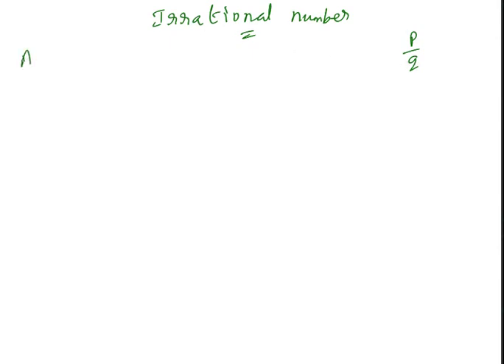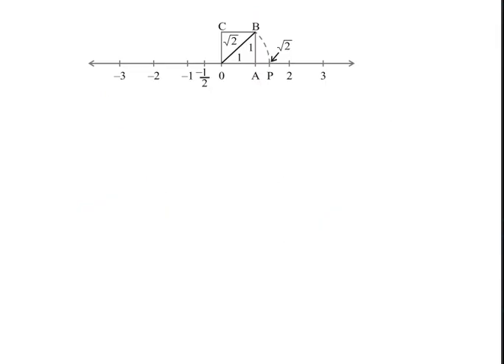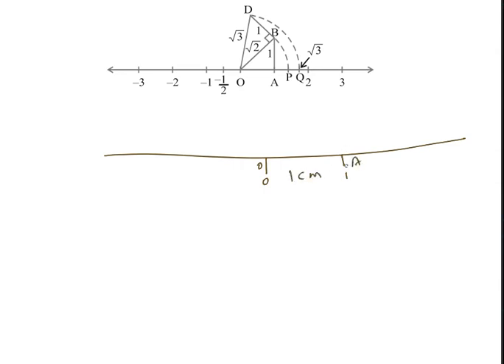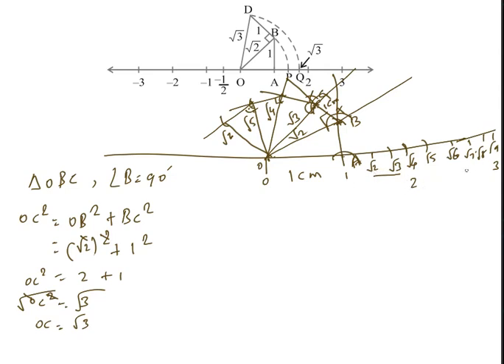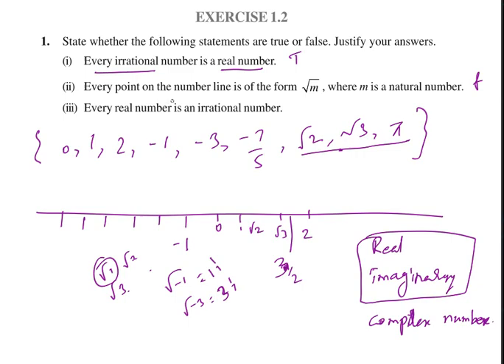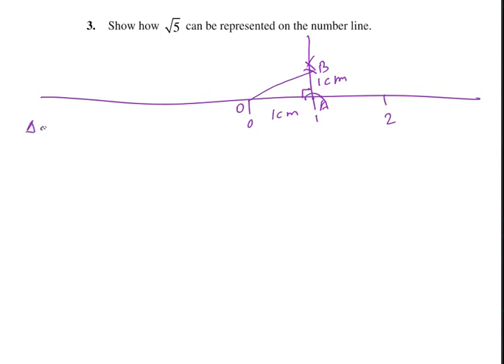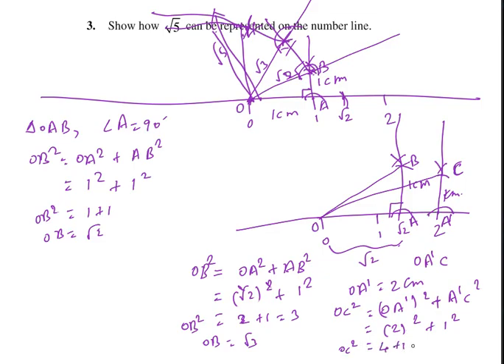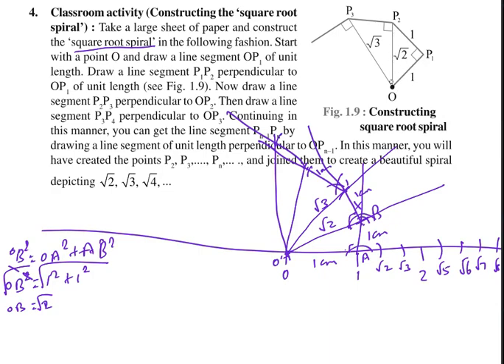ncert class 9 chapter 1 Real numbers part 2 in English